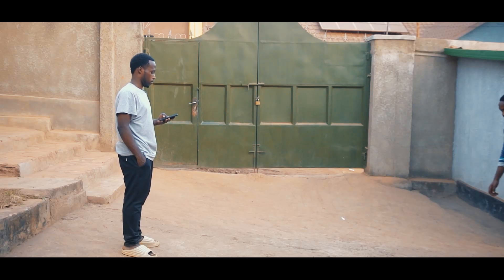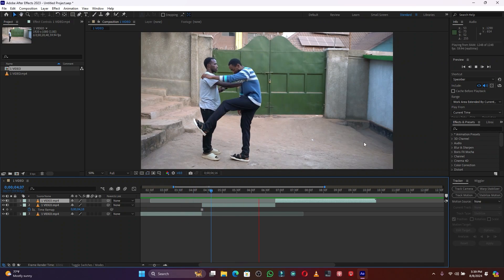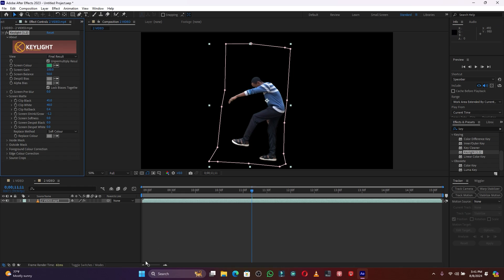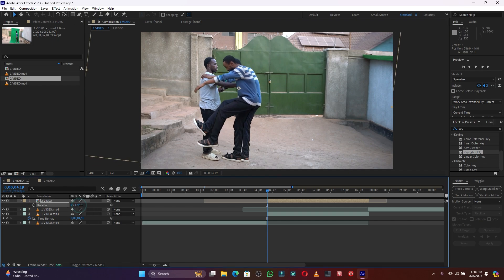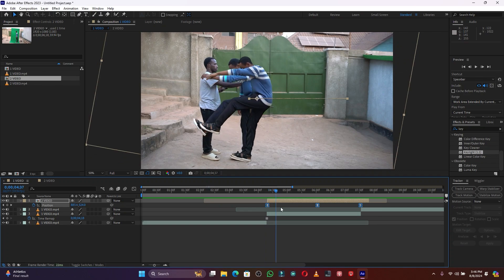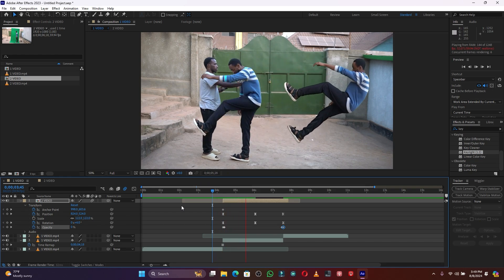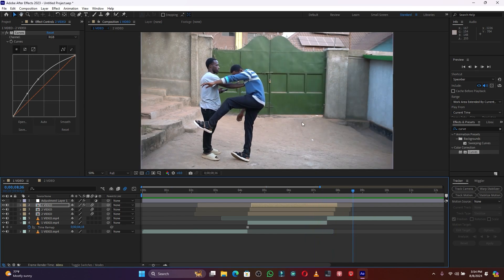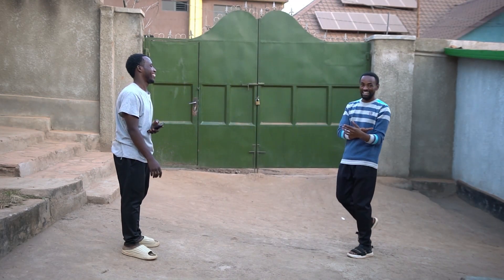Create Soul Effect from Doctor Strange movie Astral Projection After Effects Tutorial 2024